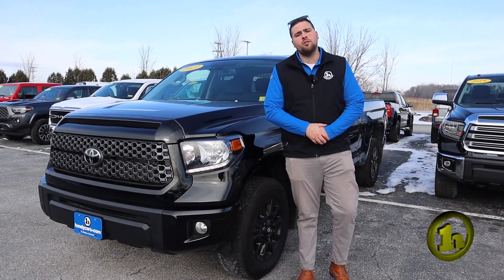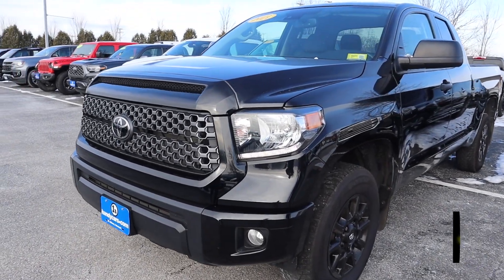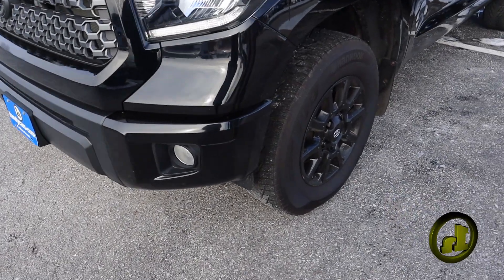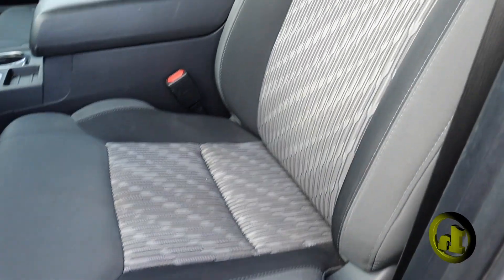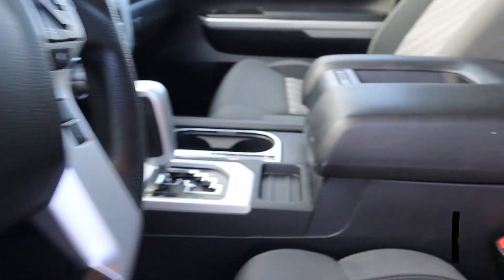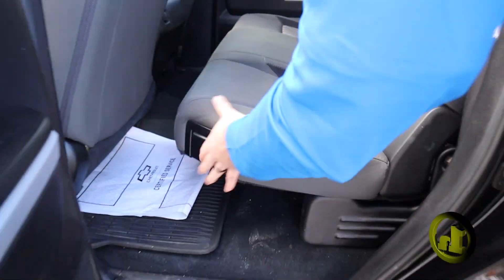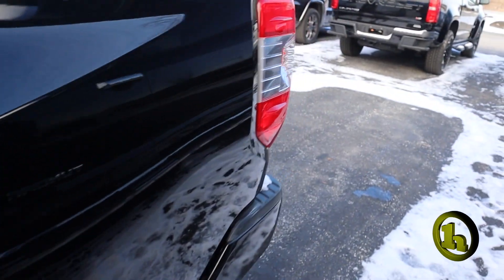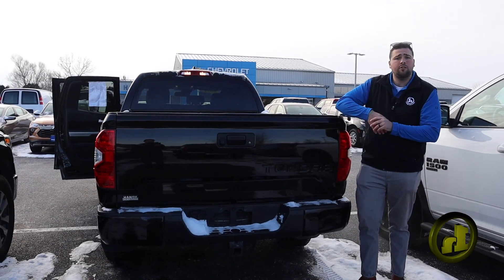2021 Tundra SX for Steve From Jake Nolan